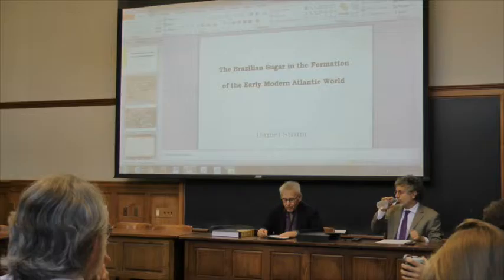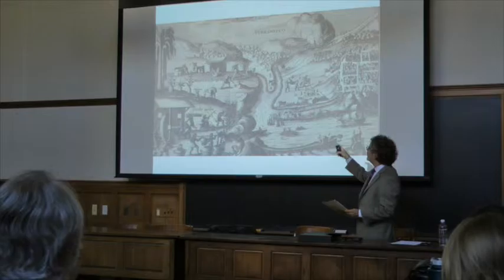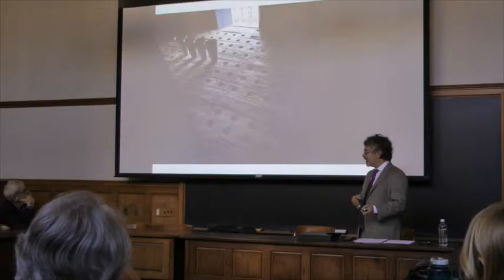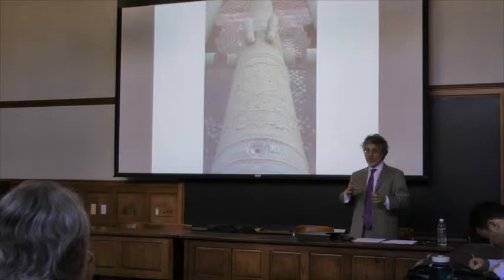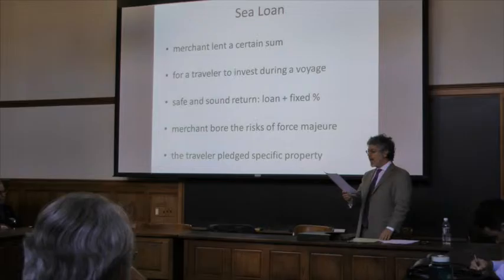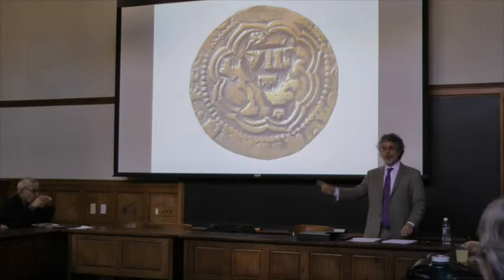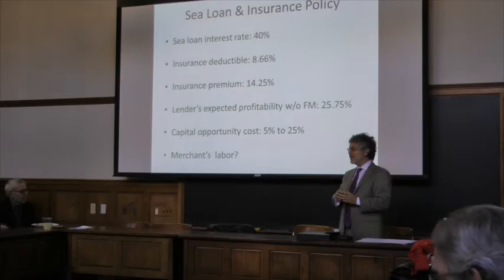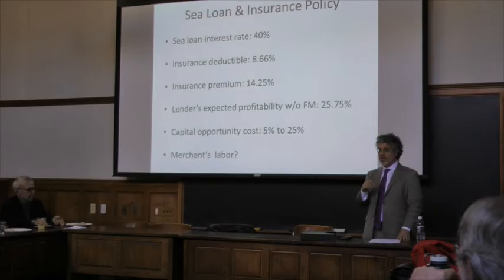Brazil Lecture Series: "The Brazilian Sugar in the Formation of the Early Modern Atlantic World"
Talk given by Daniel Strum, from University of São Paulo, about Brazilian economic history.